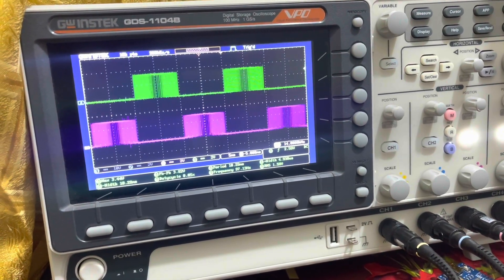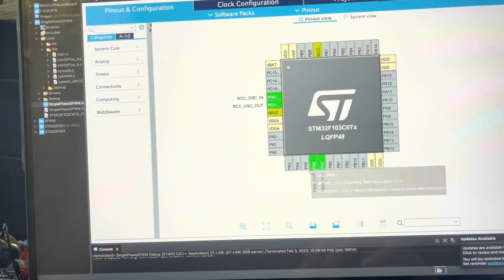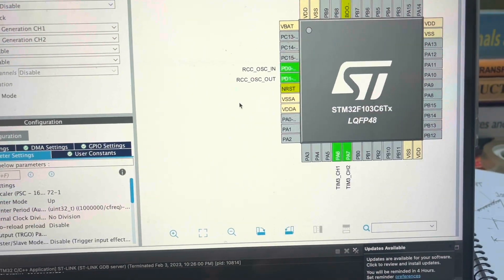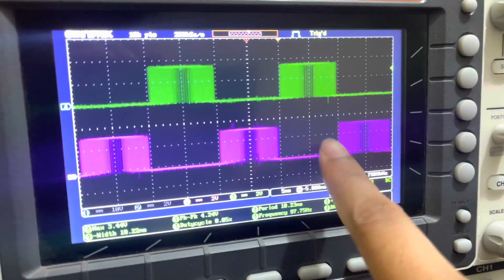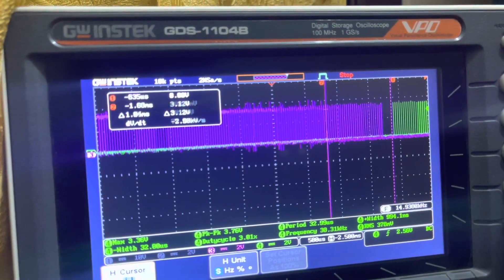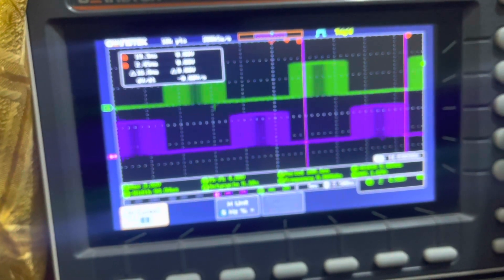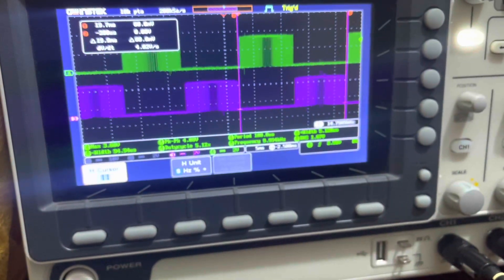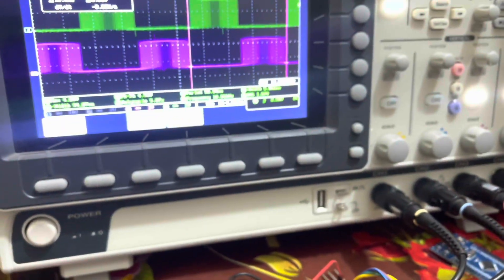Sinusoidal PWM Generation on STM32 Board || SPWM on STM32F103C8T6 || STM32 Cube IDE || Blue Pill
Hello everyone,
In this short demo, I’ll show you how to generate Sinusoidal PWM (SPWM) using an STM32-based microcontroller. Specifically, I’ve used the STM32F103C8T6 (Blue Pill) board along with STM32 CubeIDE for code development. This technique is widely used in single-phase inverters like H-Bridge, H5, H6, and HERIC topologies.

You can replicate this method with other STM32 MCUs as well.

Applications:

* Single-phase inverter control
* Motor drives
* Power electronics projects

Video Shot On: May 2023